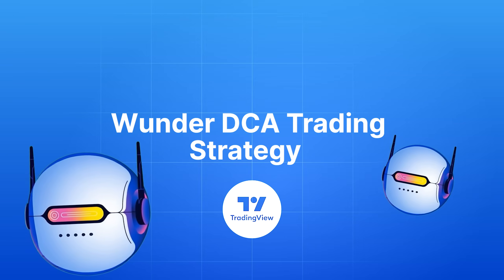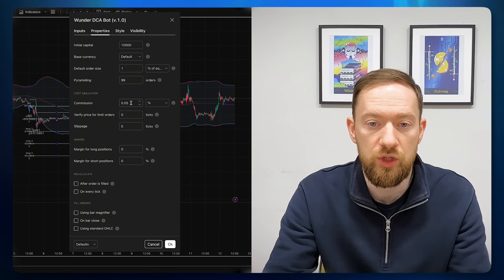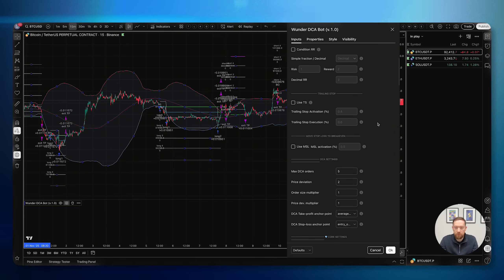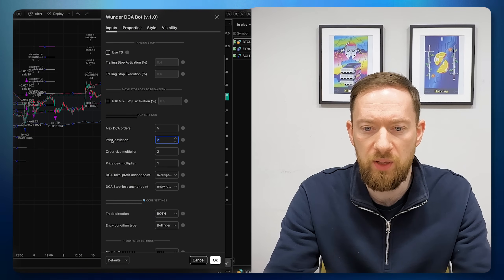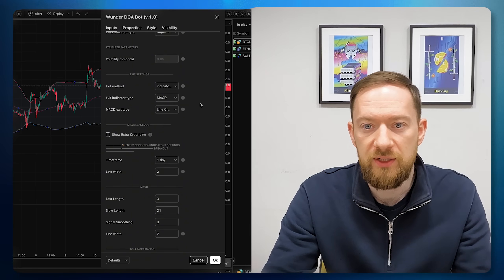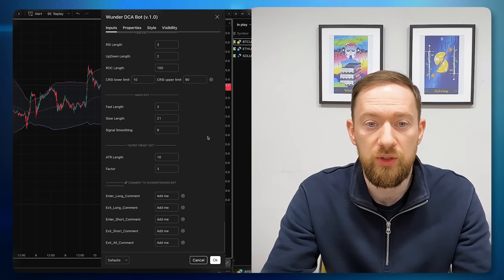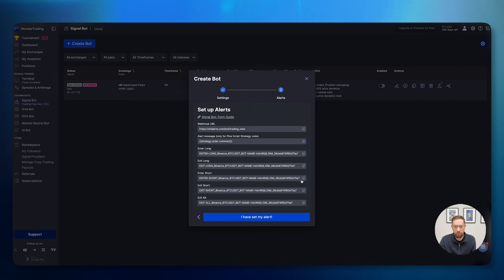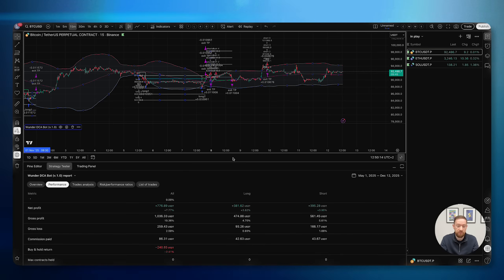How to Use Wunder DCA TradingView Strategy | Full Setup, Filters & Automation Guide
In this video, I walk you through the latest version TradingView strategy – the Wunder DCA Strategy, which has been completely redesigned from a simple indicator-based strategy into a full multi-stage trading system.

This guide covers the entire structure of the script, explains every input and setting, and shows how all components work together in a professional workflow:
Entry → Trend Filter → DCA Execution → Exit Management

By the end of the video, you’ll also see step-by-step how to create and configure a signal bot in WunderTrading using this strategy, so you can move from backtesting to live automation.

• How the Wunder DCA Bot is structured and how the system workflow works
• How to configure all Entry Conditions (Breakout, MACD, Bollinger Bands, Price Change, VWRSI, ASAP)
• How to use the Trend Filter system (SuperTrend, SMA, EMA, TEMA, ATR)
• How the DCA engine works (order spacing, volume scaling, average price logic)
• How to configure Take Profit, Stop Loss, Risk/Reward, Trailing Stop, and Breakeven
• How the Exit Conditions interact with DCA positions
• How to safely test and optimize the strategy
• How to create a fully automated signal bot in WunderTrading using this strategy

Strategy Highlights
• Multi-indicator entry engine
• Trend-filtered trade execution
• Automated DCA grid with safety checks
• Advanced exit and capital protection system
• Designed for full automation and portfolio deployment

Trading cryptocurrencies and leveraged products involves significant risk. Always test strategies in paper trading or demo mode before using real funds, and never trade with money you cannot afford to lose.